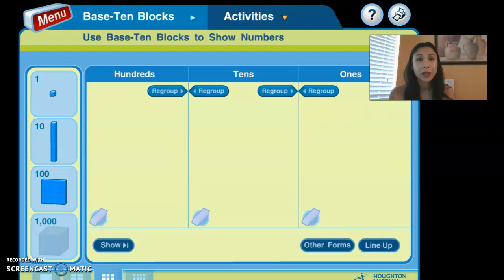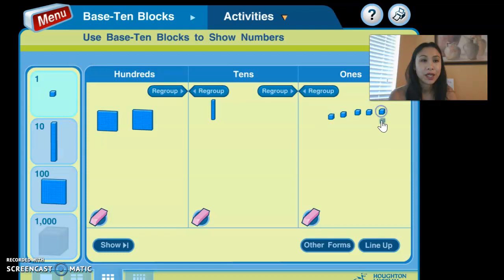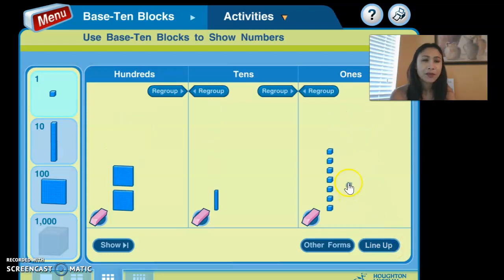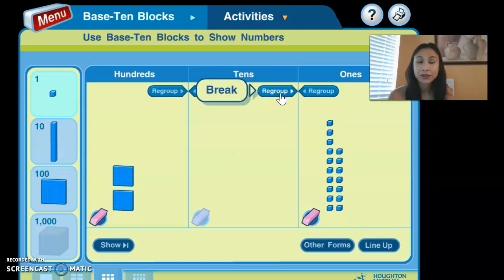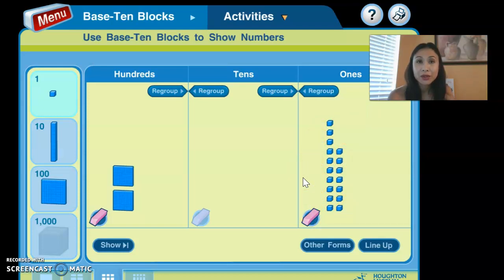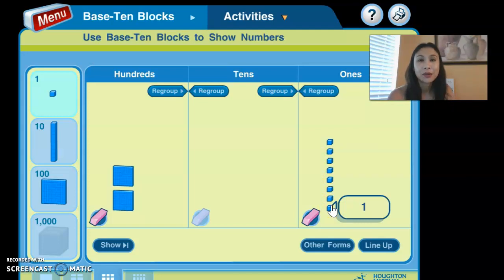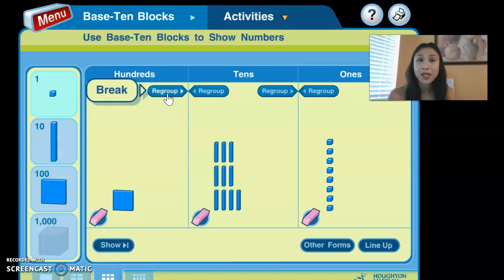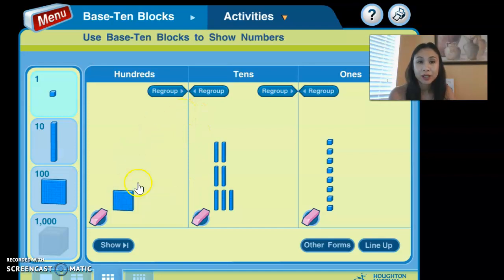Subtraction using base ten blocks